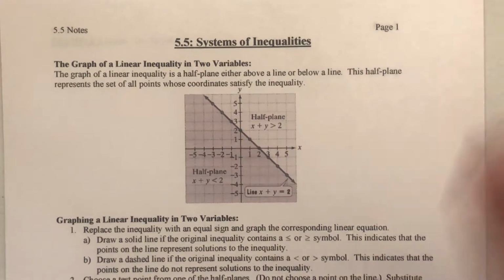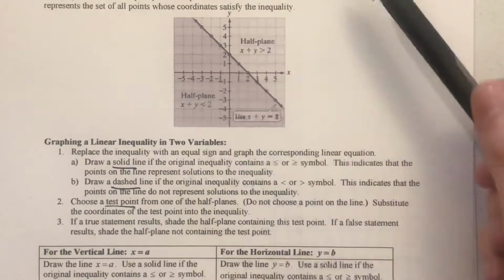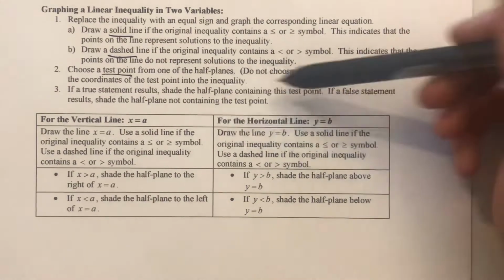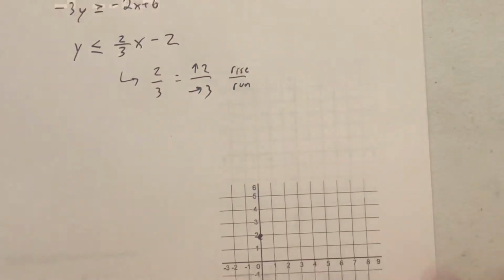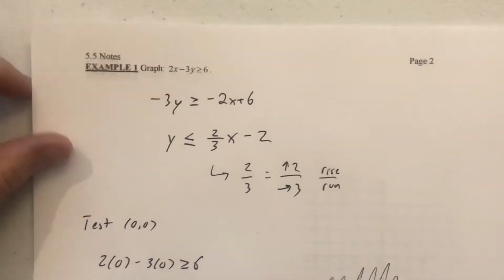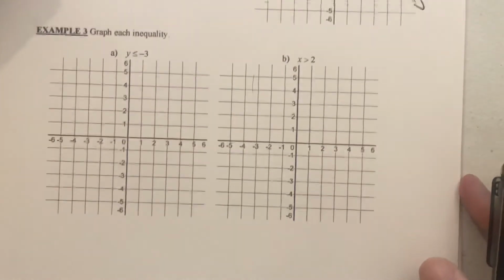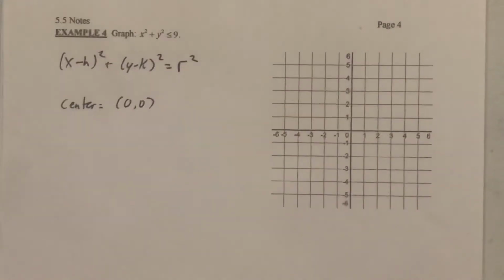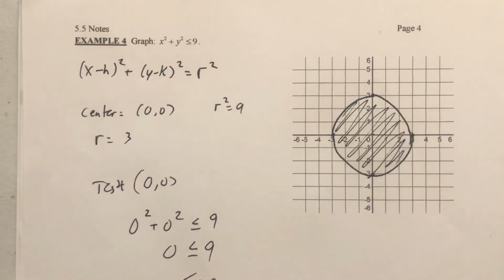MATH 112 - 5.5 (pages 1-4) - Graphing Linear & Nonlinear Inequalities